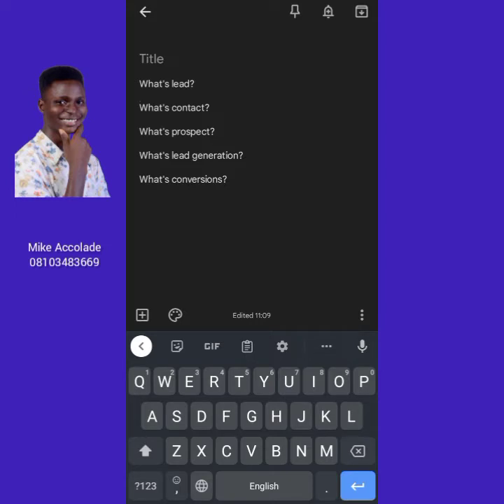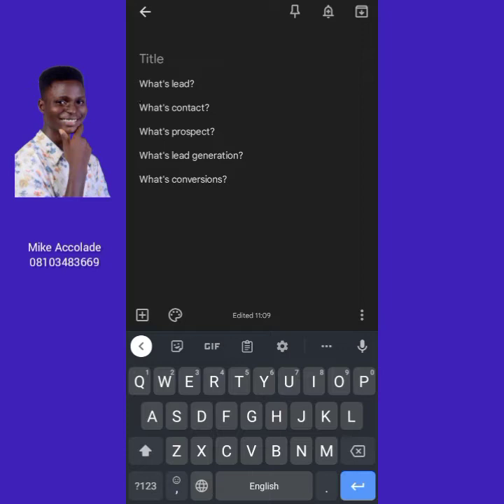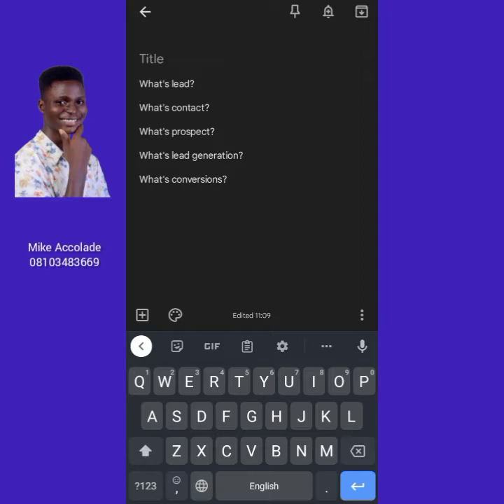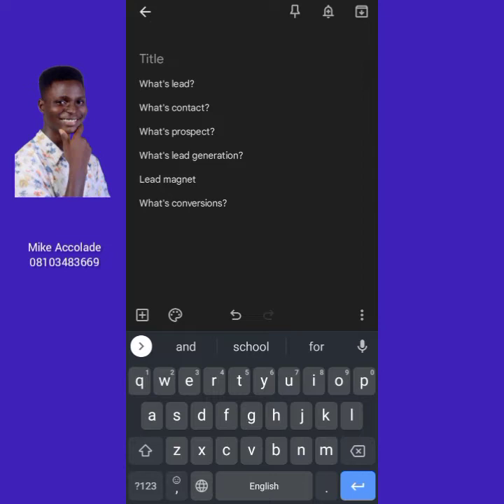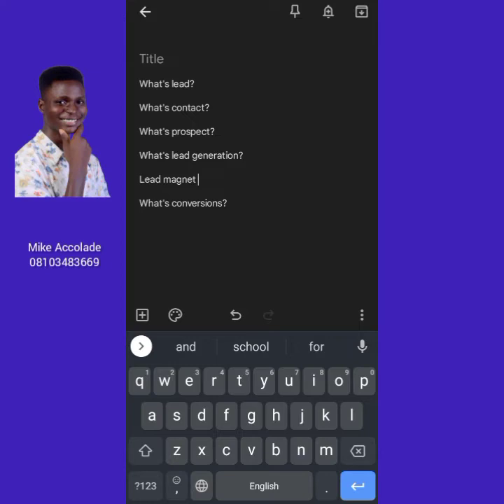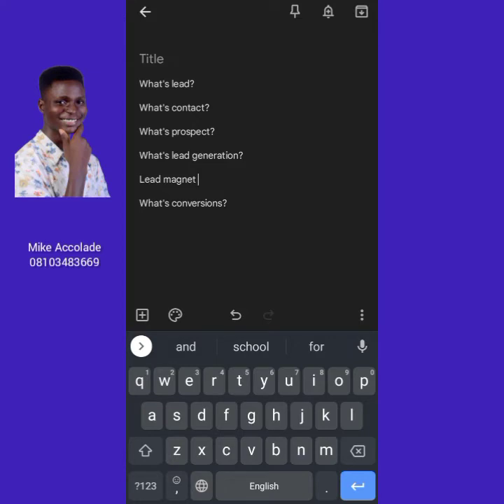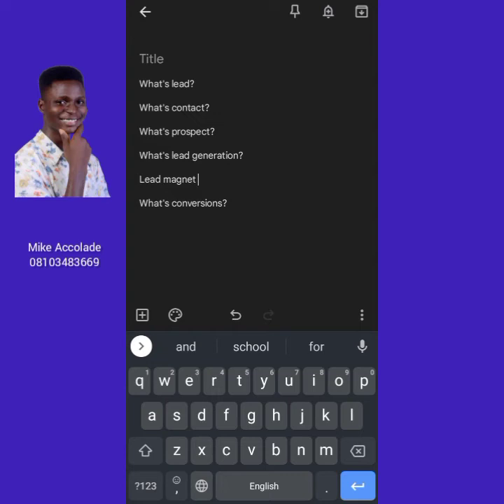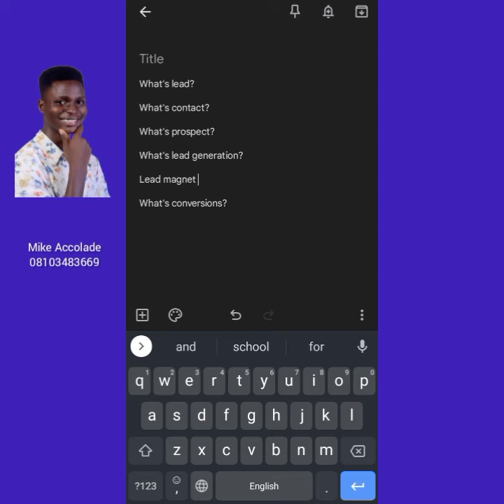How To Increase Your WhatsApp Views And Contact Lists- Over 200 leads On WhatsApp Within 24 HOURS!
In this video we go over the exact step by step process that will help you get over 200 leads to your WhatsApp within 24 hours.

 This method works for any product. It is the same technique that I used to get over 200 leads to my WhatsApp within 24 hours.

 I have used this strategy for multiple products, and the results have been amazing. You can use it for your own product, or you can use it if you want to promote someone else's product.

If you want to create your own product, there are numerous ways to do that, but this video goes over the exact process that I used to create a very successful product.

You are free to share the video to your friends and colleagues.

Gracias.